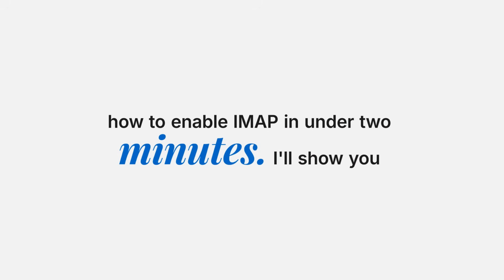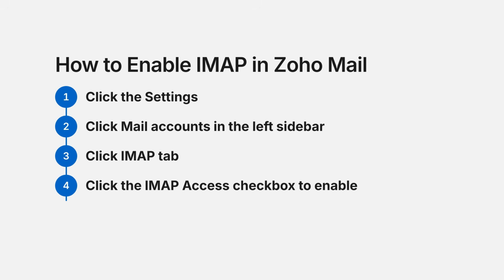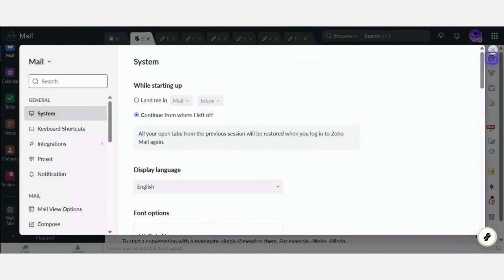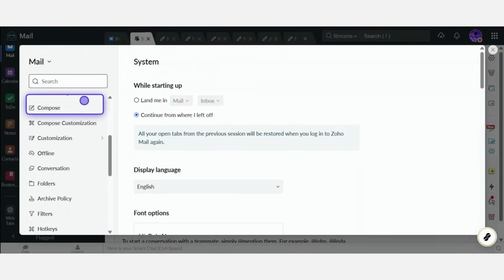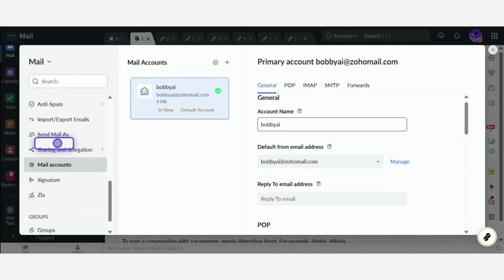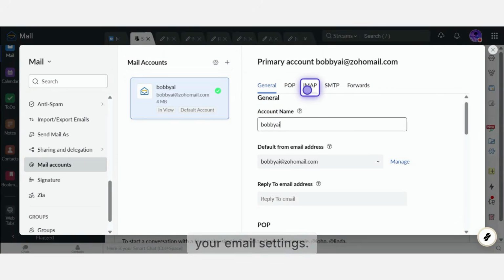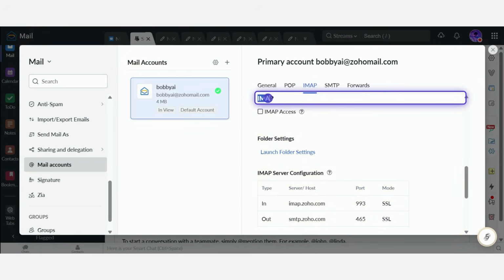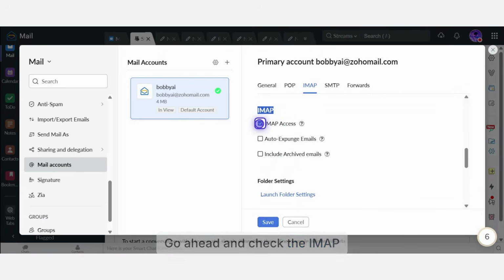How to Enable IMAP in Zoho Mail (Updated 2026)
In this video, we discuss how to enable IMAP in Zoho Mail tested and working. This step-by-step guide shows you how to turn on IMAP access in Zoho Mail settings so you can sync your email with Outlook or your phone's mail app. Whether you need to activate IMAP for Zoho Mail or configure it for your email client, we cover the exact process to enable IMAP access.

00:00 Introduction & Problem Overview
00:16 Click Settings Gear Icon
00:41 Switch to IMAP Tab
00:52 Enable IMAP Access
01:09 Feedback & Conclusion